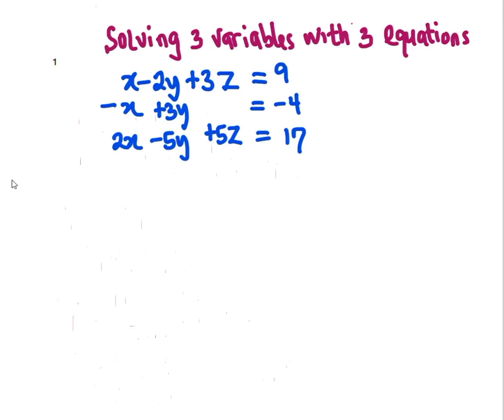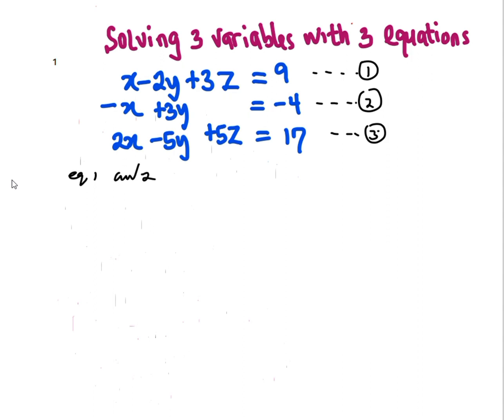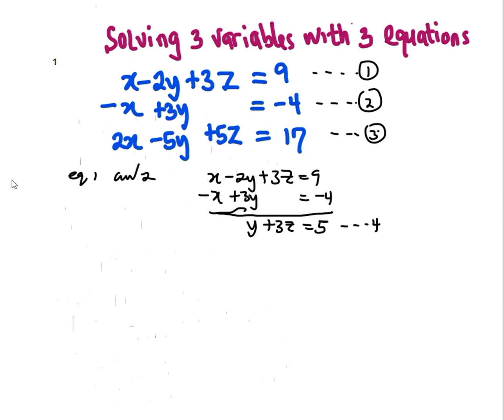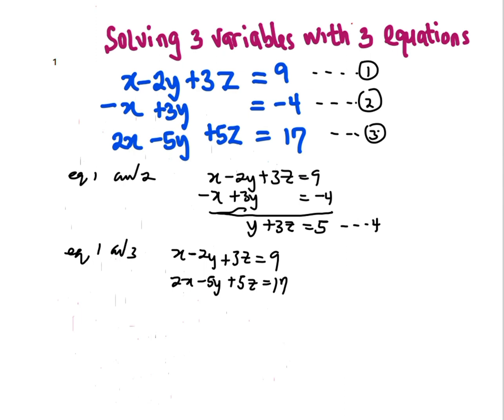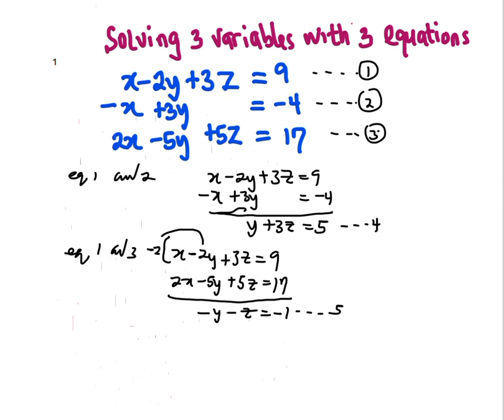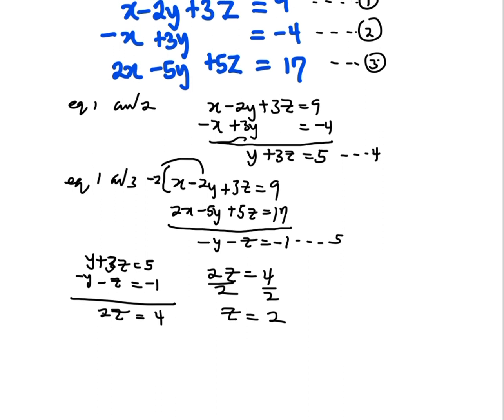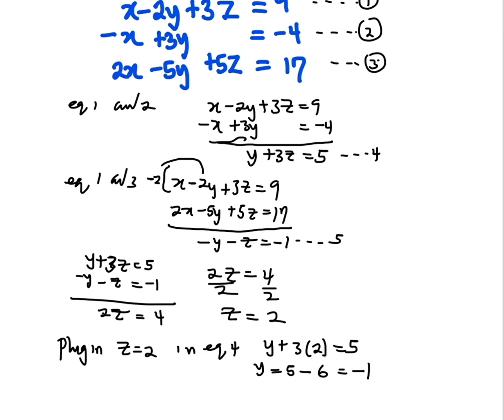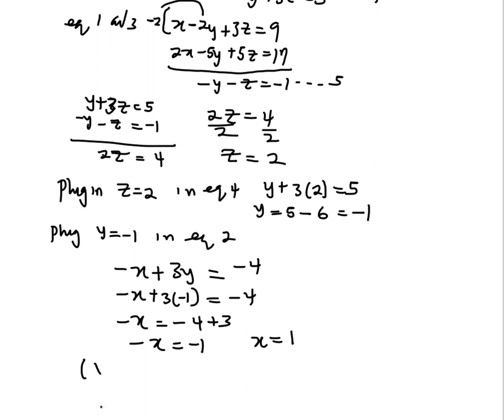Linear Equations with 3 Unknowns